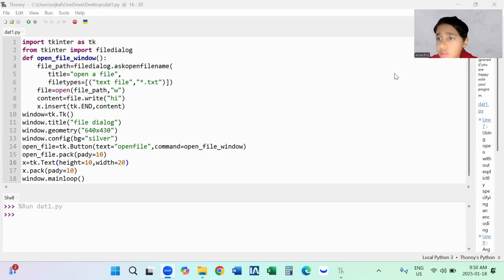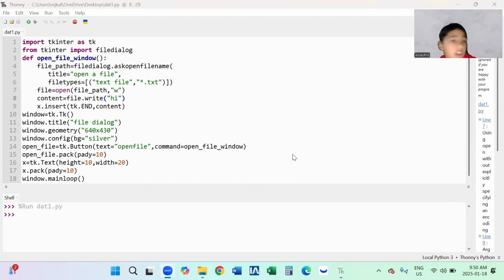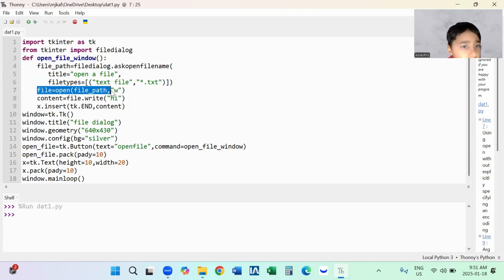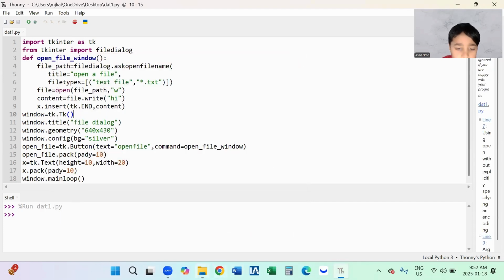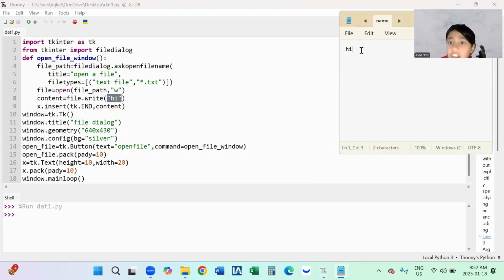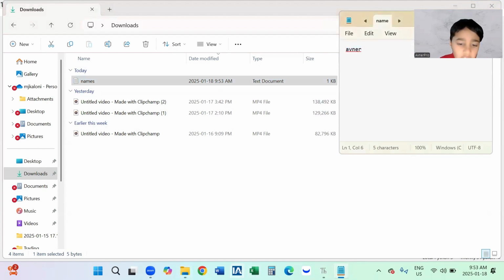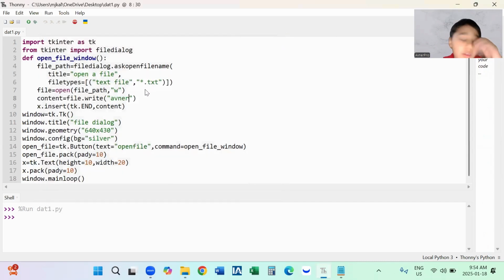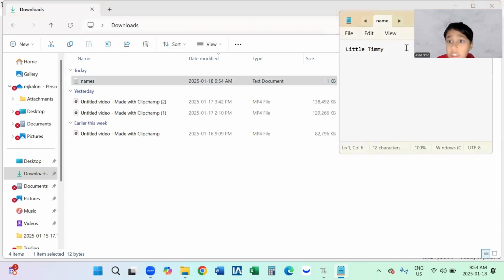File dialog pt.3